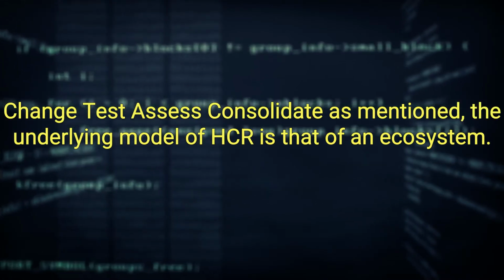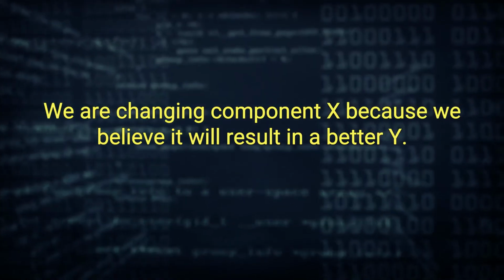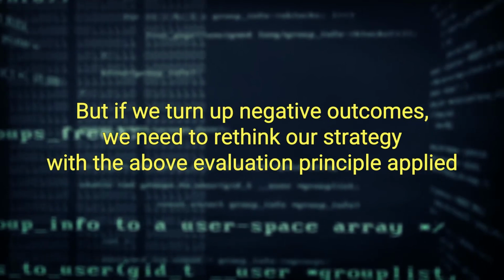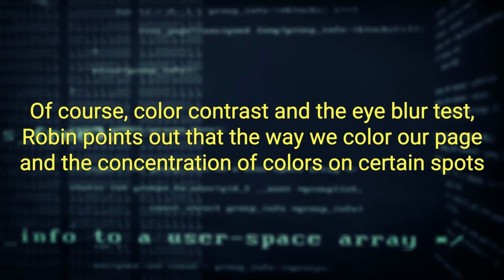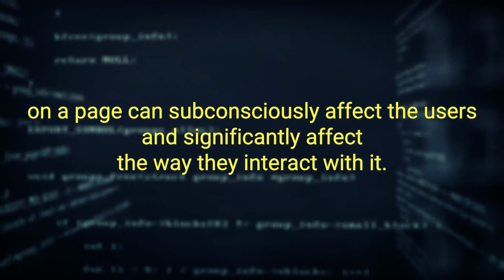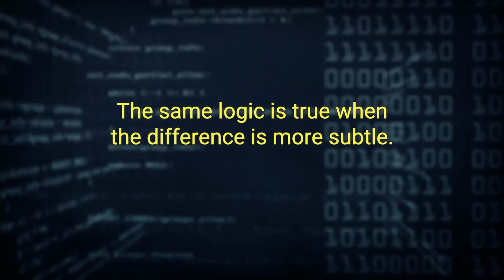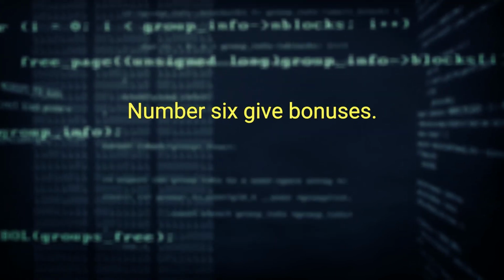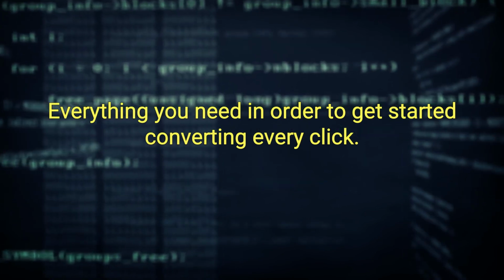Convert Every Click Best Audiobook Summary By Benji Rabhan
Convert Every Click By Benji Rabhan - Free Audiobook Summary and Review

A holistic approach to conversion rate optimization that encompasses an entire business—online and offline—to drive more sales and referrals, and increase bottom-line profits
In order for your business to survive, you must convert anonymous traffic into sales. The better you do that, the more money you make. The science of tweaking and testing webpages to convert the maximum number of people is known as conversion rate optimization (CRO). Convert Every Click introduces an expanded vision of CRO that the author, Benji Rabhan, calls "holistic conversion rate optimization." Internet technology and innovation have changed the way you should be optimizing your business, your marketing, and your websites. The book looks at the psychology behind this new way of optimizing an entire business for more profits. It examines how your website plays a role in your overall business strategy, and details how to use CRO psychology and strategies to increase profits.

Teaches proven strategies for increasing conversions across your entire business
Details various split testing and data gathering methods and when to use each one
Unveils a holistic approach to conversion rate optimization, using technology to create a more customer-centric experience that not only increases conversions, but also improves customer engagement and satisfaction

A *Must Read* for Any Web Designer & Biz Owner
I bought this book because I spend a lot of money on my website, but I don't know the first thing about how to optimize the site once visitors arrive. I need to allocate my web-development budget carefully to cover my costs. Unfortunately, it is almost impossible to find a web designer who understands conversion. Most designers are focused on making a site pretty. But, "pretty" doesn't pay the bills.

I found this book to be invaluable as a "how-to manual" for all elements of web sales. It explains how to: design your sales funnel, hone in on what your customers *really* want, identify key data points to watch, utilize graphic design on websites and landing pages to promote conversion, optimize shopping carts and mobile sites. The book even covers conversion tips for copywriting, videos, follow-up marketing, and much more.

Did you love our upload of Convert Every Click - Free Audiobook Summary and Review? You may want to listen to our previous audiobooks: